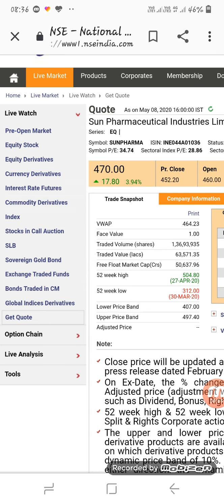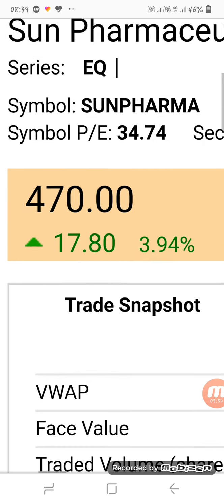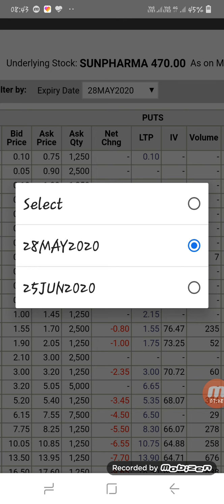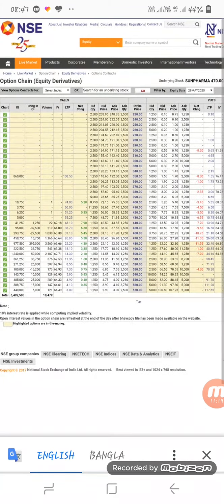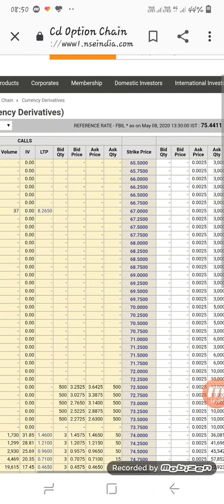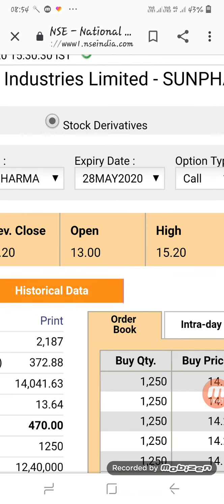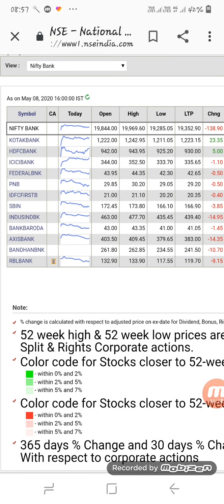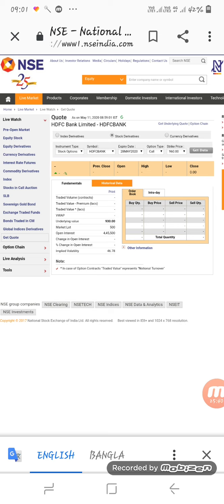Derivative Market (Basics)